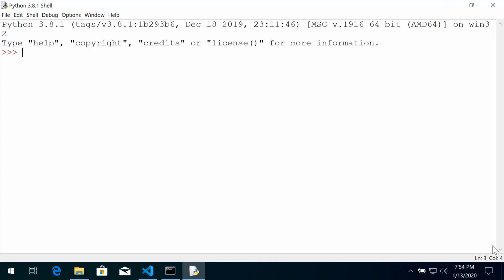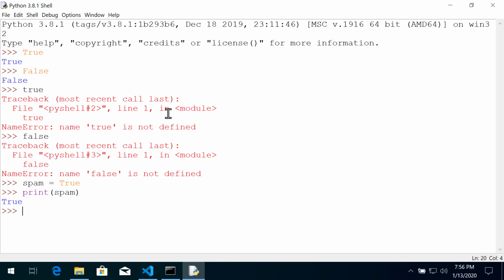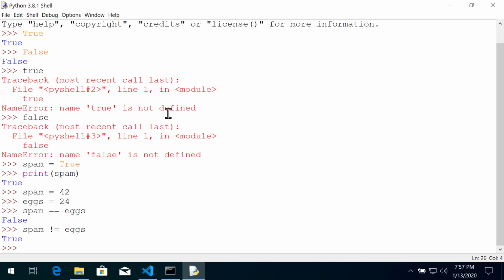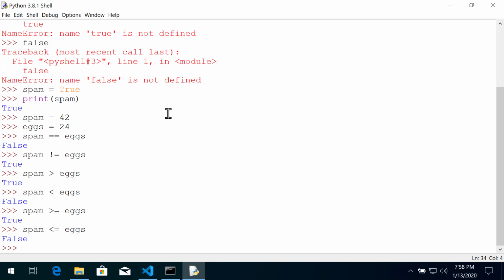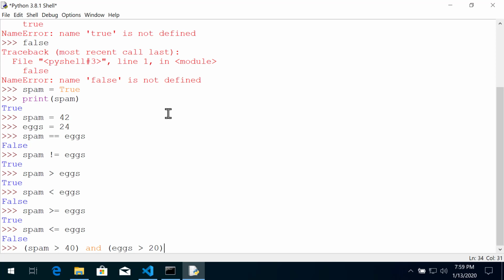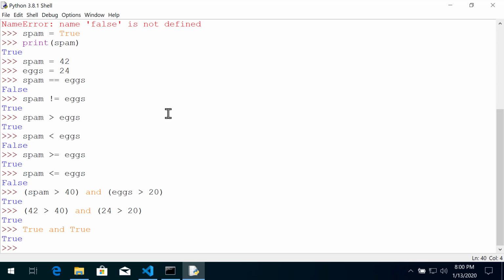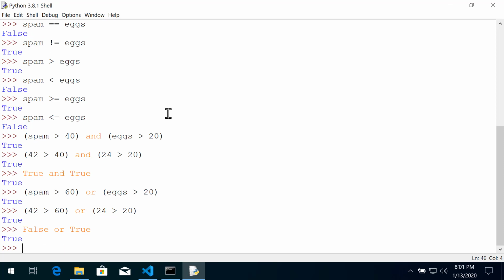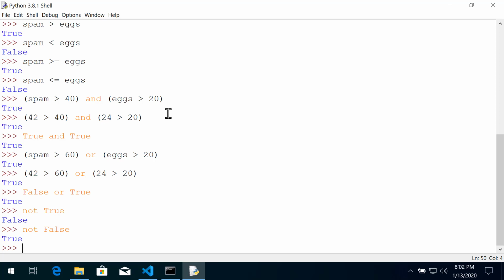IT 2750 - Booleans and Conditionals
An overview of booleans and conditionals in Python